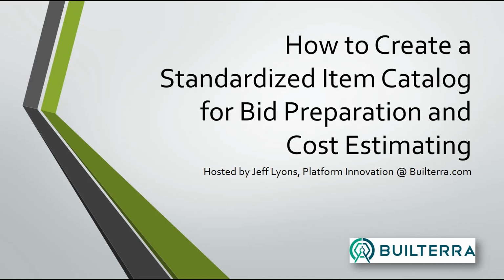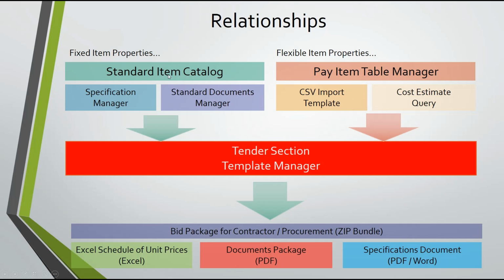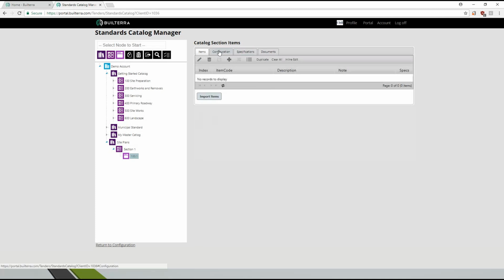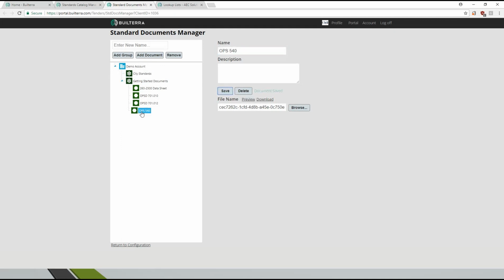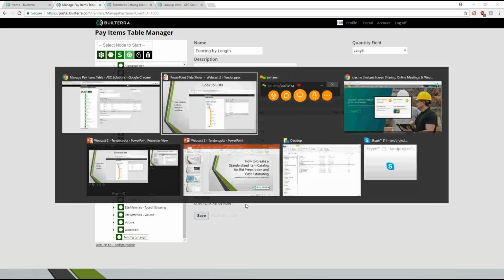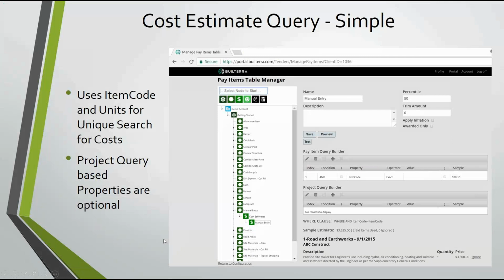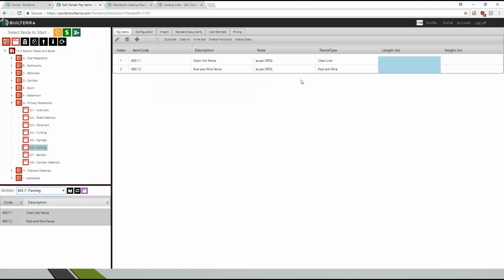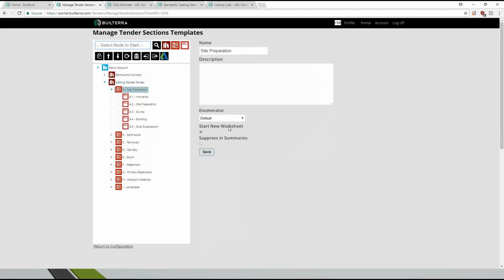How to Create a Standardized Item Catalog for Bid Prepartion and Cost Estimating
If you're a Contract Tender/ Bid Manager or CAD Manager who needs to learn how to standardize your contract items to perform quantity takeoffs from CAD, create a project bid or cost estimate, you won't want to miss this session with Jeff Lyons, Director of Platform Innovation for Builterra.

Here's what you'll learn:

    Builterra Overview – Item Table relationships
    Standardized catalog configuration
    Pay item table configuration
    Tender section template configuration
    Creating your first historic bid with costs for estimating
    Creating your first active bid or cost estimate using historic data
    Exporting bids to Excel for cost estimates or bidder

Start leveraging Builterra for bid preparation and cost estimating!